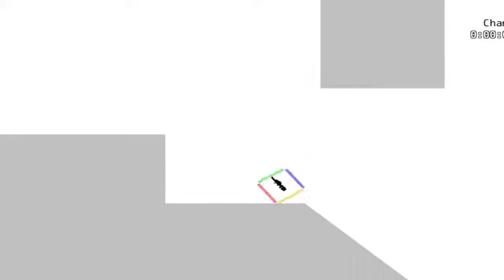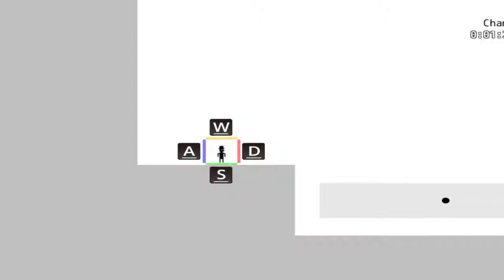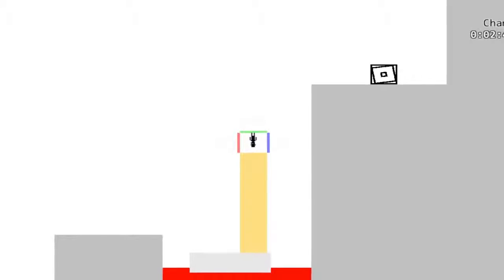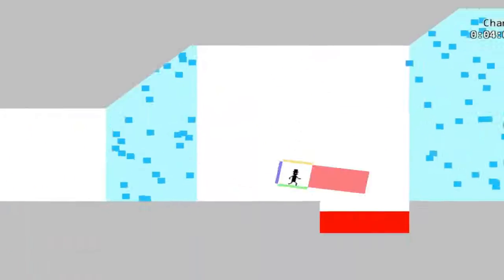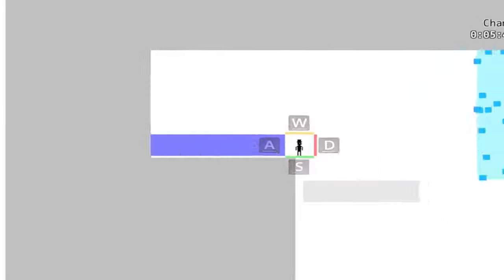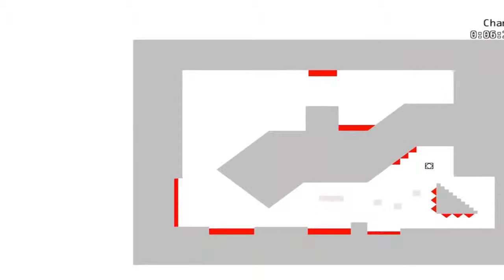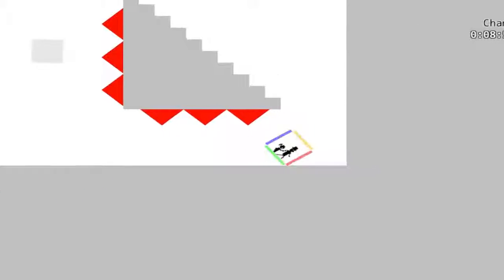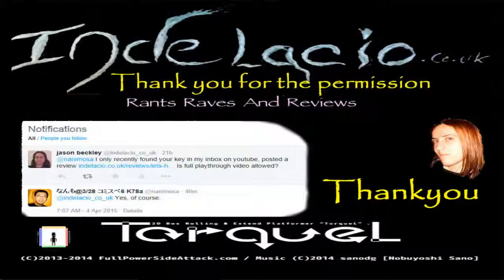Lets Play Torquel Episode 4 Pro Skills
Beginning a new run showing off the pro skills picked up with the map knowledge with a little bit of luck to get through the levels as quickly as possible, failing at times but somehow demonstrating moments of genius.  How far will I make it down the new paths and how far can I go without dying?